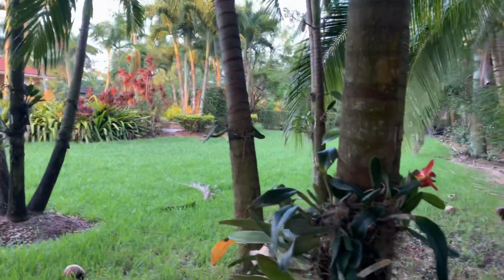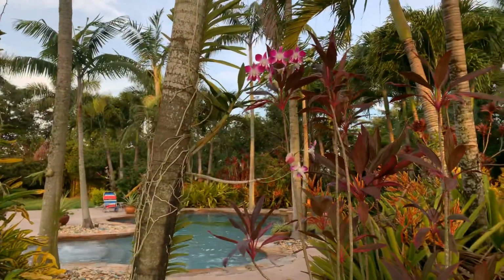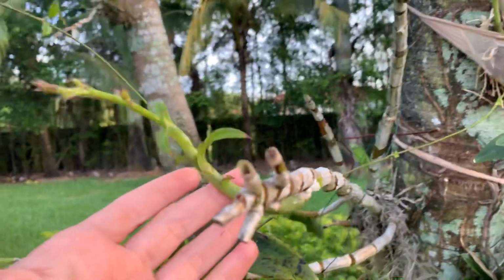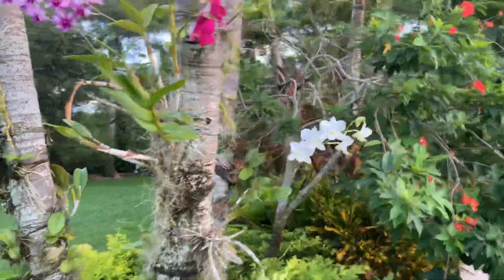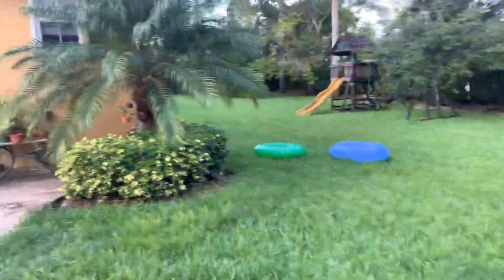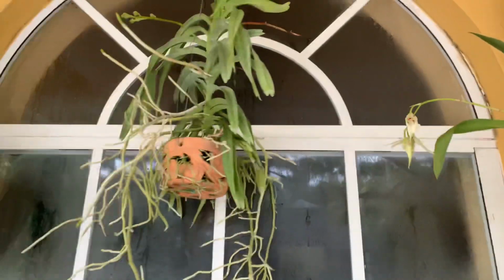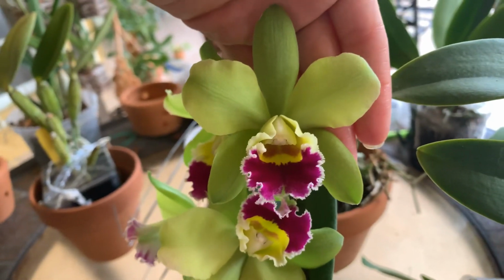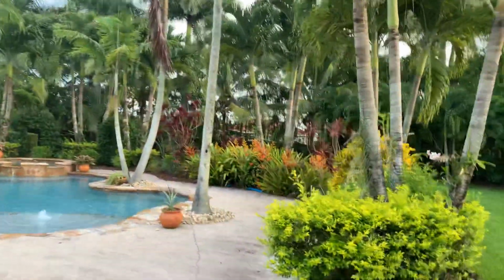Orchid Garden Update August 2019, New Blooms, Hurricane Update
Hi Guys!! Here is my August 2019 Garden Update. Getting worried because Hurricane Dorian is coming our way. All of Florida is in the cone. Hopefully everything will be OK!